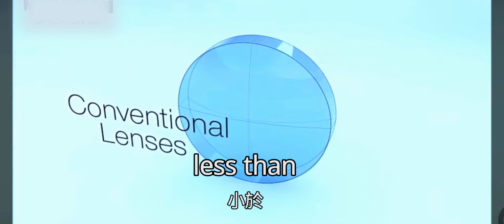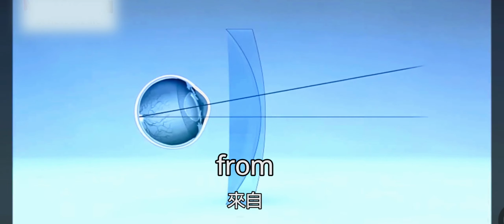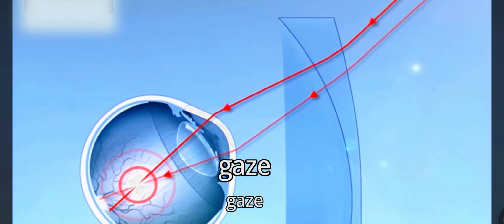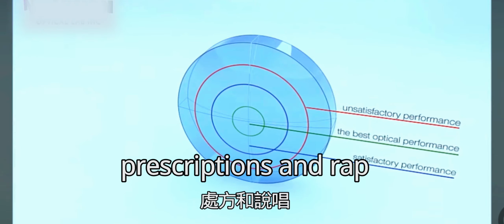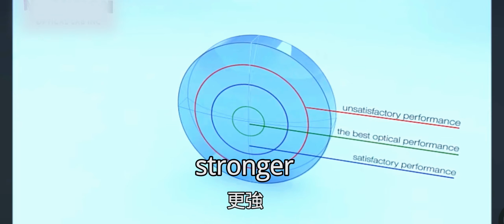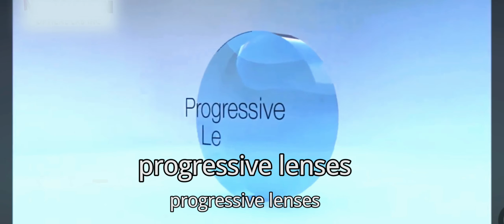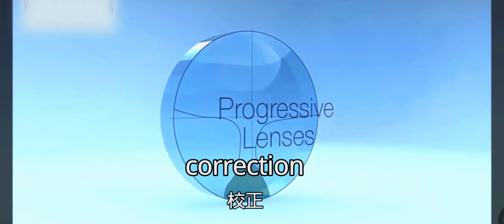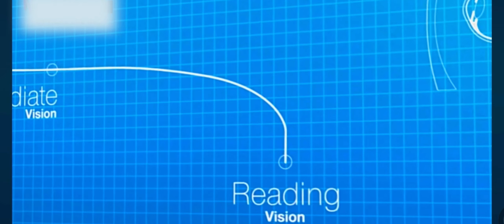FREE FORM方式生產的內漸進鏡片視覺